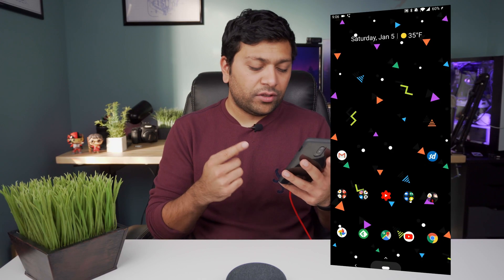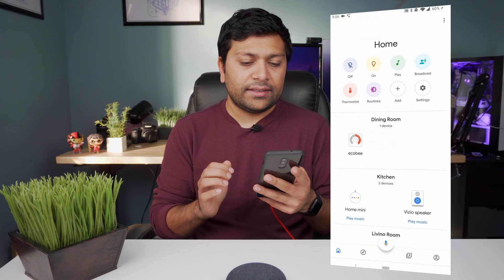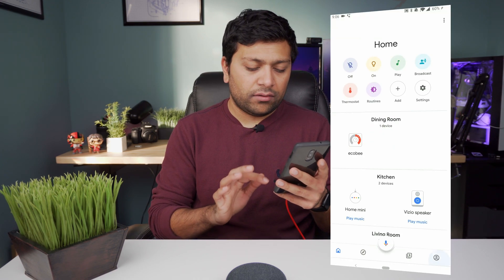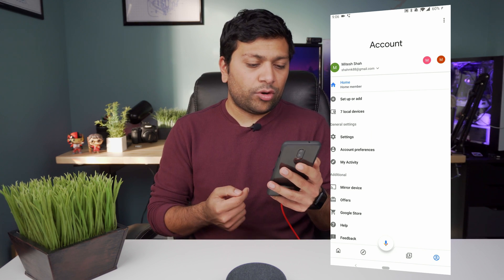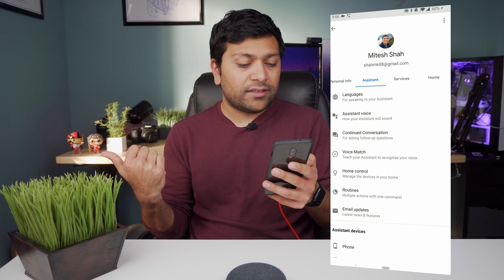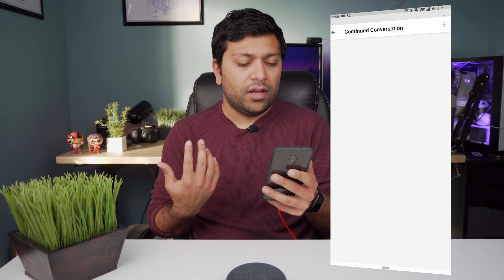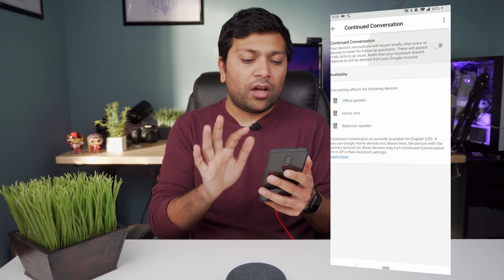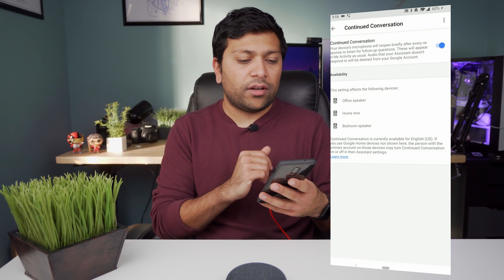Google Home Continued Conversation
Google home has an awesome feature where it'll keep listening for follow up commands or questions after you've activated it called Continued Conversation and in today's video I show you how to activate it. This feature only works on Google Home, Google Home mini and Google Home Max, but it doesn't work on any device with a display like the Google Home Hub or Lenovo Smart Display.